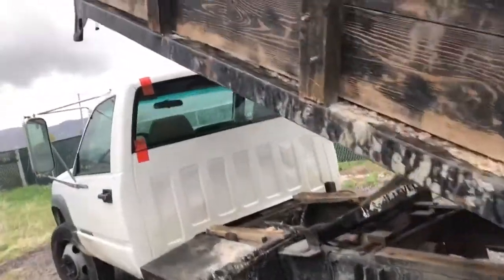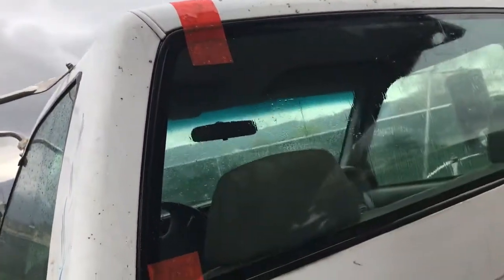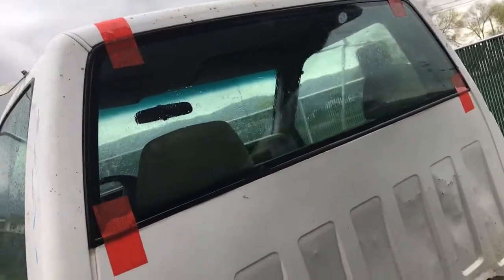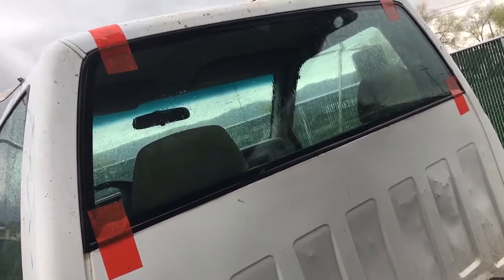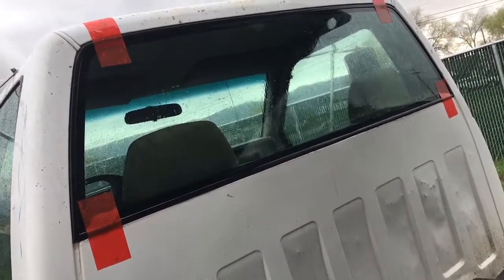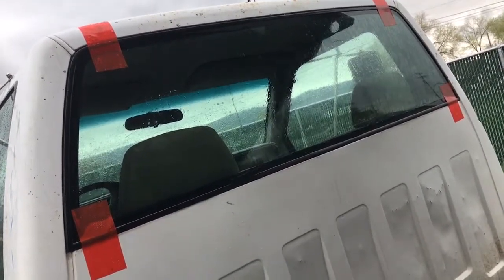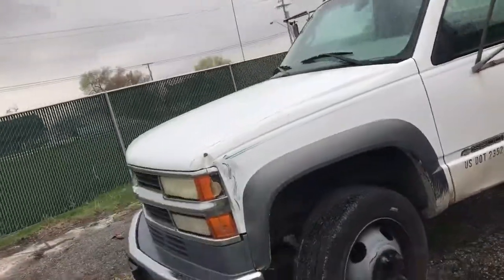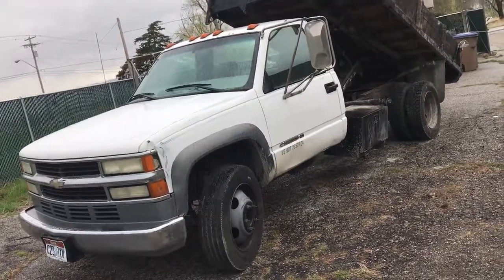Clear Shield Auto Glass - 1988 - 1999 Chevy / GMC Work Truck Rear Window - Repair / Replacements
in this video we just worked on a Rear Window.  This type of Rear Window works for both GMC and Chevy pickups.  Both makes work for the 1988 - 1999 body style (and sometimes it could go all the way up 2003 on certain models of these brand).  The part number is DB8316, it comes encapsulated so there's no need for an aftermarket molding.  The work itself should not take more than 20 - 30 minutes (sadly to say it sometimes takes longer to vacuum out the broken glass).  It's a real job to take on, just make sure you're wearing gloves and goggles (a lot of sharp pieces of glass are exposed and there's a lot of small pieces flying all over the place as you cut).